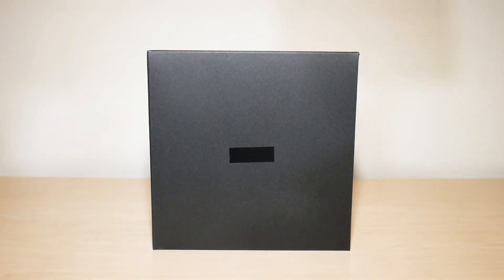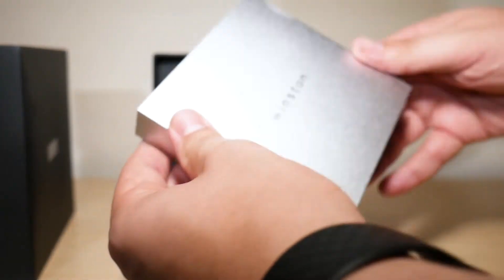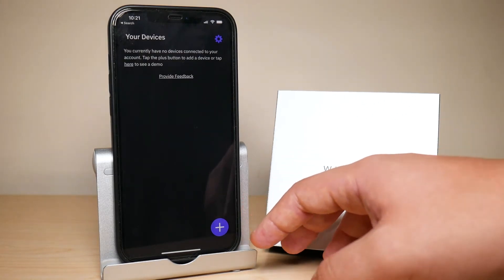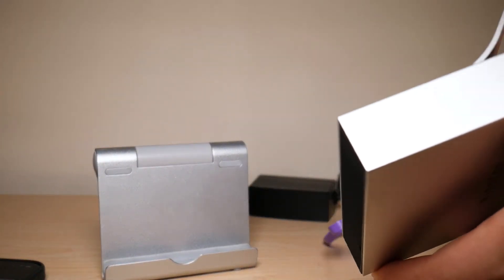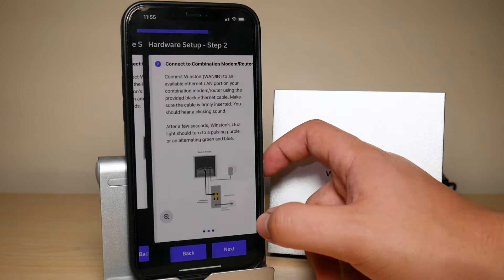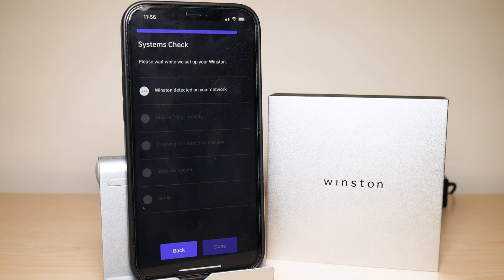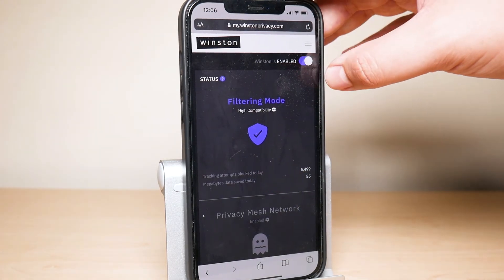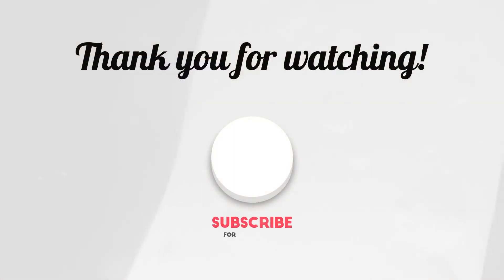Winston Privacy Filter | Unboxing + Setup | Best VPN of 2021? | Featured Tech (2021)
In this video, I will be unboxing and setting up the Winston Privacy Filter.

Protect your privacy on every device you own... without a VPN!
Enjoy faster browsing, fewer ads and safer, more private internet with Winston, the internet scrambler that stops big tech spying, annoying ads and other nuisances. Is this Best VPN of 2021?